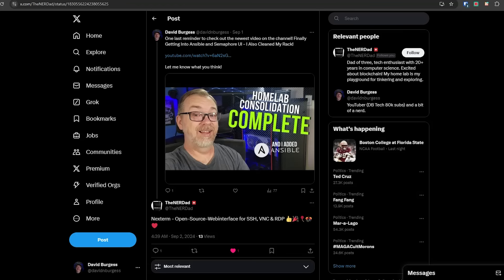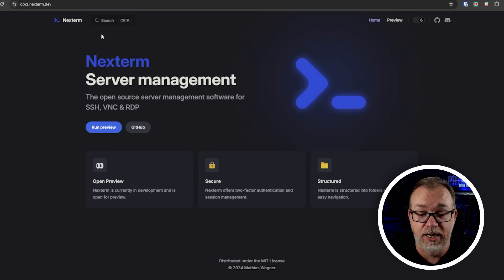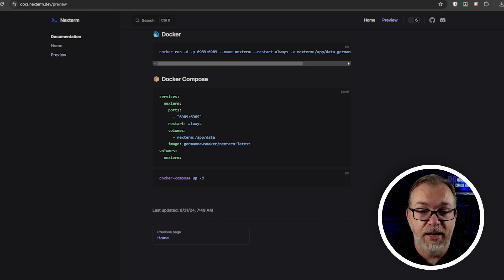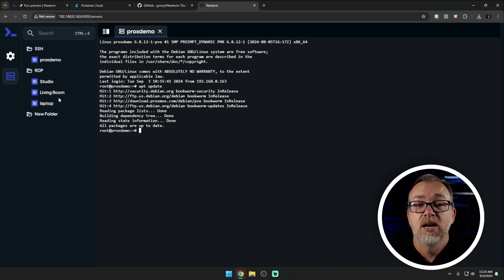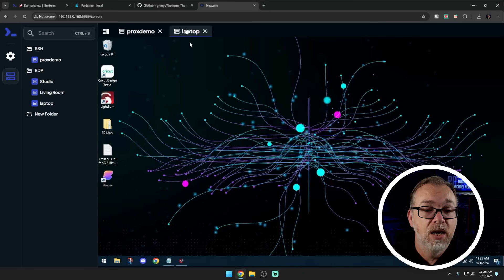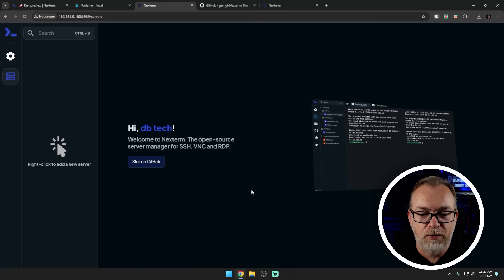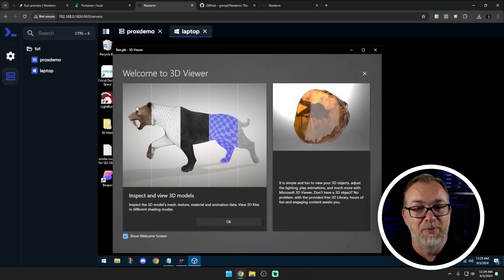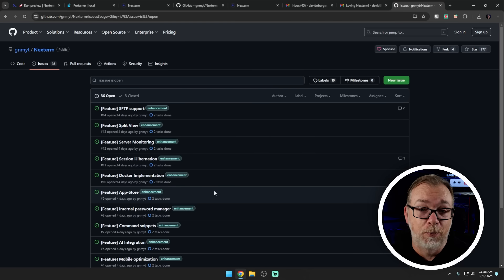Getting Started with Nexterm: The Future of Server Management!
Welcome to our latest video where we dive into Nexterm, an exciting new open-source server management tool that's taking SSH, VNC, and RDP to the next level! If you're tired of complex setups and need an easy-to-install alternative to Guacamole, you’re in the right place.

🔍 What is Nexterm? Nexterm is a powerful Docker container designed to simplify server management with seamless support for SSH, VNC, and RDP. While it’s still in development, Nexterm promises a user-friendly setup and a bright future for server admins everywhere.

🛠️ Why Check Out Nexterm?

Easy Installation & Setup: Get up and running in no time.
Modern Interface: Enjoy a sleek, intuitive user experience.
Active Development: Be part of a growing project with potential!

⭐️ Following the project on GitHub and giving it a star!
🚀 Watch the video to see Nexterm in action and decide if it’s the right tool for you.

Timestamps:
0:00 Video Intro
2:30 Nexterm Demonstration
9:51 Nexterm Installation
13:43 Nexterm Roadmap
16:40 Wrap Up